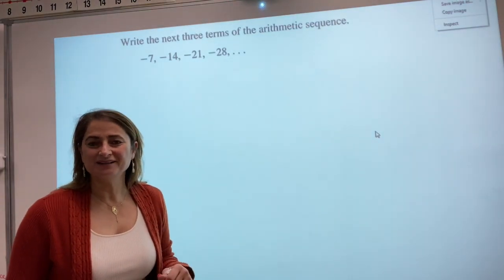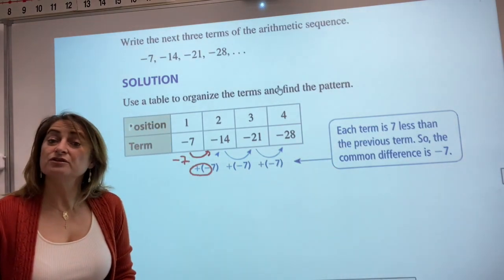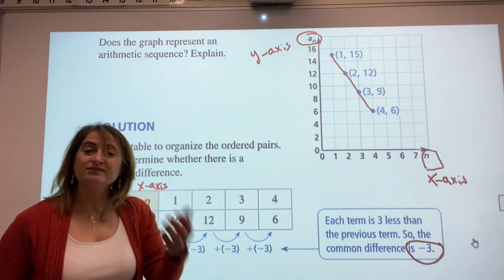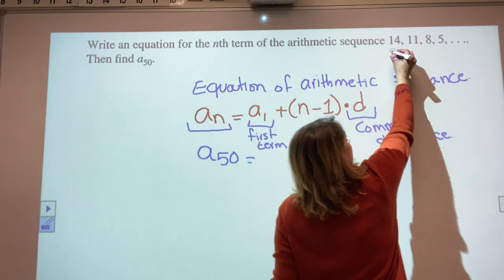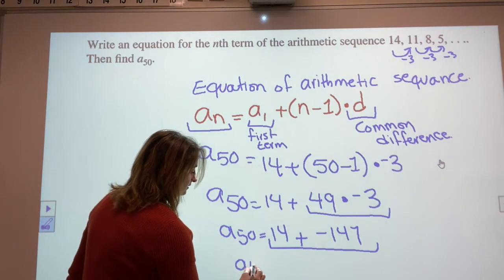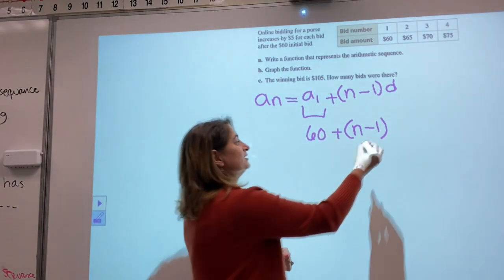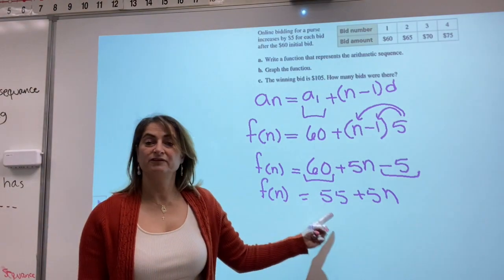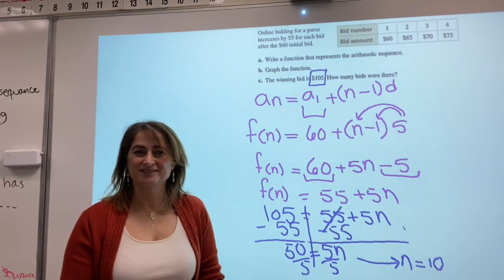4.6 Arithmetic sequance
Finding the n term in an arithmetic sequence and writing a function to find to solve real world application is explained in this lesson clearly.